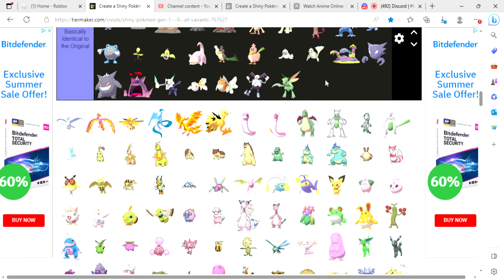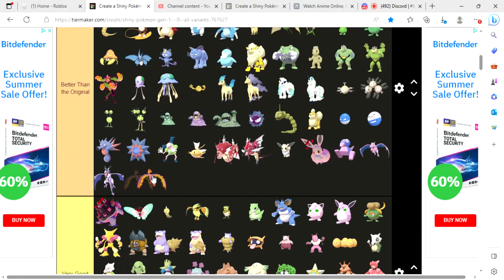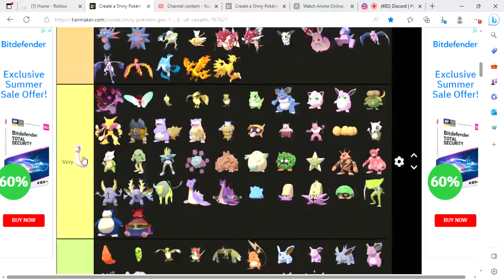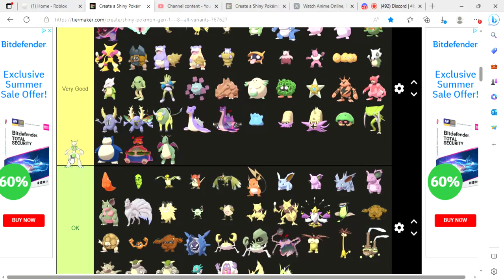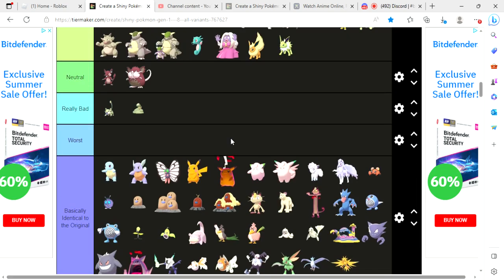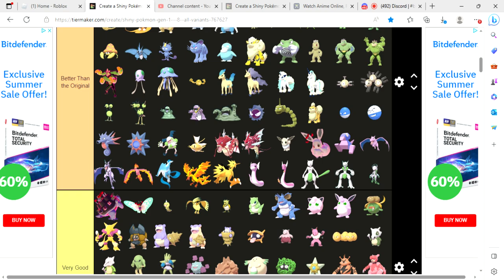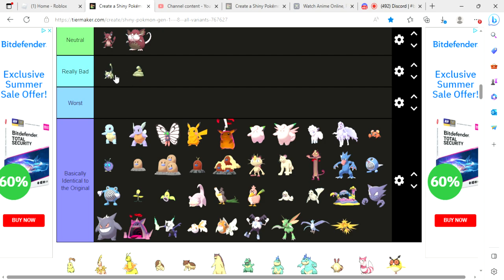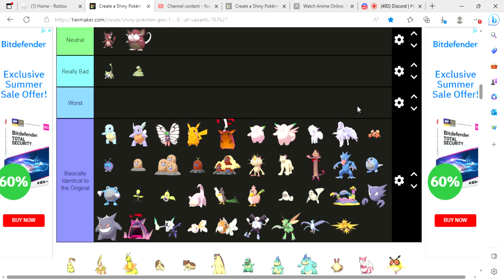Ranking ALL Shiny Pokémon Episode 10 Ranking Shiny Legendary Pokémon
This is the final episode of Season/Series 1 of my Ranking Every Shiny Pokémon series, and this means that I have now ranked all Pokémon from Kanto in Generation 1, as well as their Alolan, Galarian, and their Dynamax and Gigantamax forms. I'm working on ranking all of the shiny Pokémon from Generation 2 next, but it will take a while, as I'm currently busy elsewhere. If you have any video ideas you would like me to try, then please leave them in the comments section below.